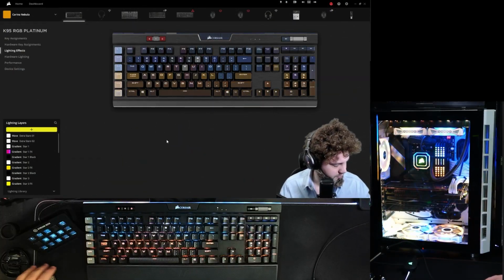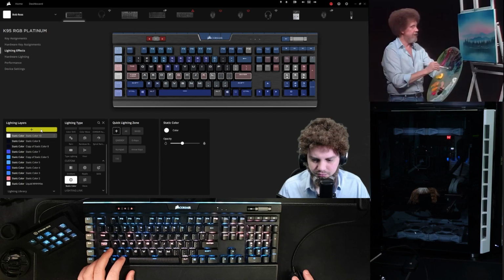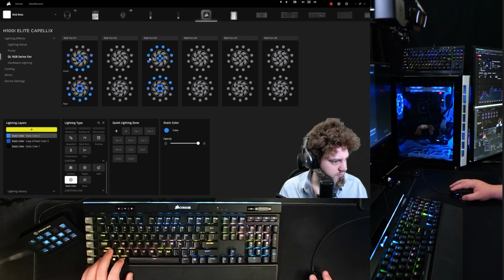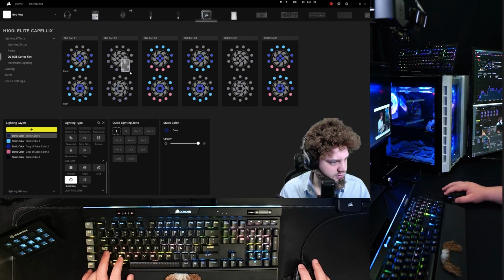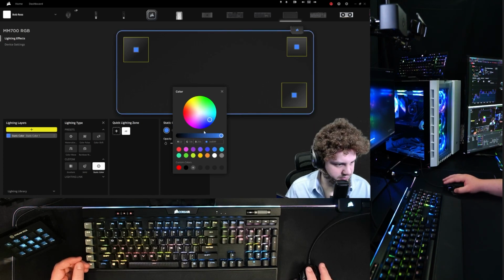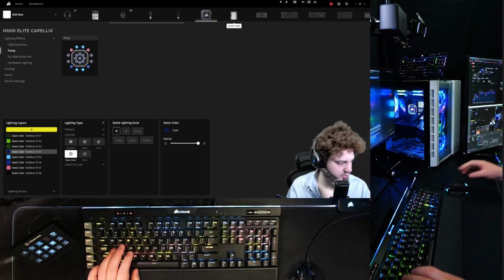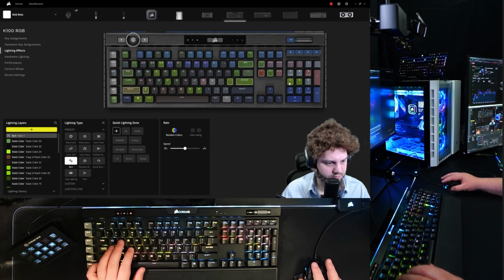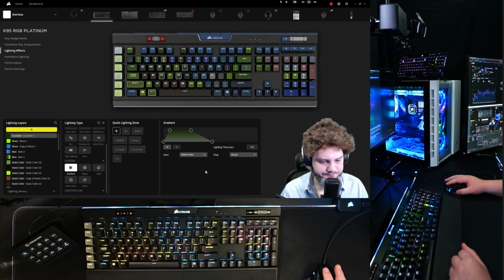The Bob Ross Challenge | iCUE Workshop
Welcome to the Joy Of Profiles!
In this workshop, I take the Bob Ross Challenge and 'paint' along in iCUE, creating an RGB profile that matches as best as I can!

Painting along with "Season 29 Episode 1, Island In The Wilderness"

0:00:00 Intro
0:03:48 Joy of Painting S29E01
0:29:10 Would You Want A Celebrity Father?
0:30:40 Adding Lighting To QL Fans
0:49:48 Keyboard Differences
0:55:34 Adding Lighting To MM700 & Gradient/Solid Differences
0:58:42 Adding Lighting To GPU & Motherboard
1:00:19 Adding Lighting To Headsets
1:01:08 Adding Lighting To Mice
1:03:44 Adding Lighting To RAM
1:03:57 Renaming Layers and Adding Lighting To Pump Head
1:11:13 Making Better Mice Lighting
1:15:44 Adding Lighting To Internal Strips
1:19:31 K70 Mini RGB Differences
1:22:42 Making A Static Profile Animated
1:38:13 Favourite CORSAIR Mouse
1:40:57 Outro

Come join me on Discord!

Profiles work for all CORSAIR RGB Devices.
Make sure you've installed the latest iCUE and Firmware updates.

I am the iCUE Content Manager at CORSAIR.
Devices shown in video have been supplied by CORSAIR.